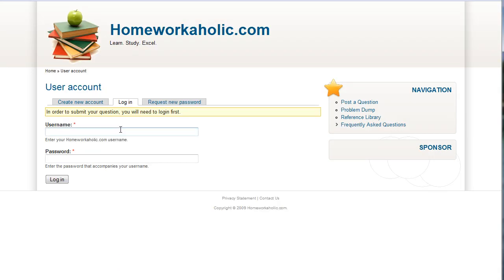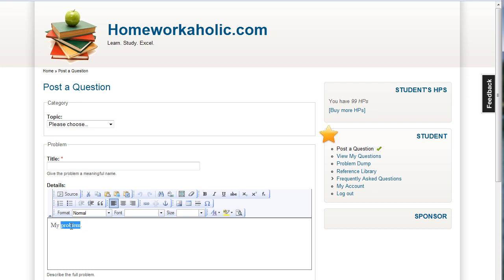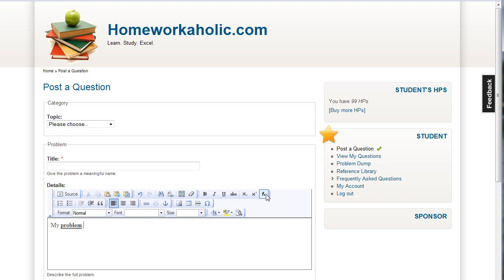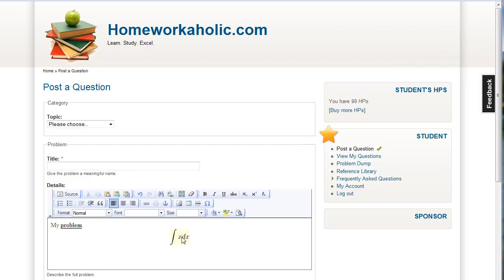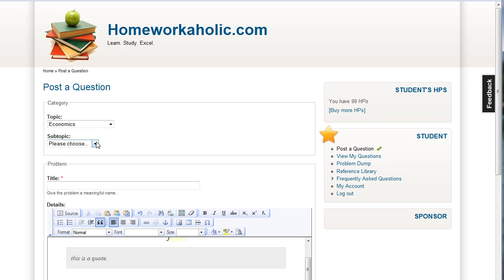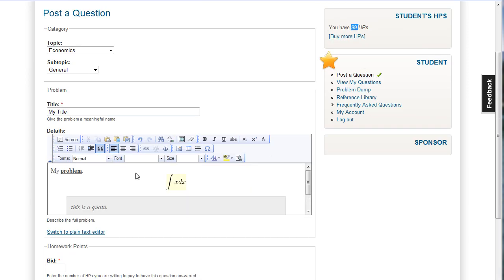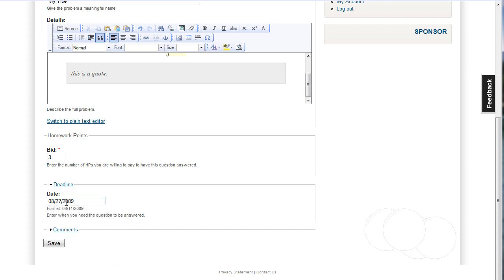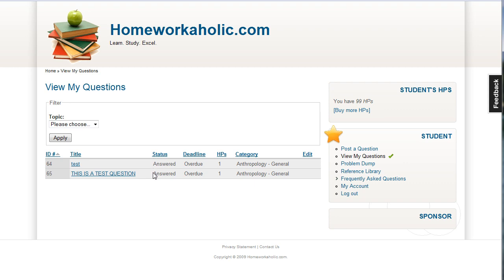How to Get Homework Help @ Homeworkaholic.com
Homeworkaholic.com provides expert 24/7 homework help in a variety of subjects. This video serves as a quick-start guide towards using the website.